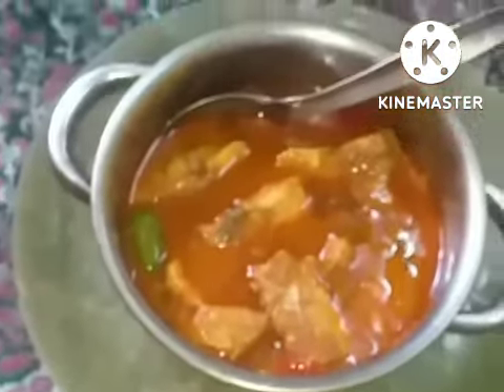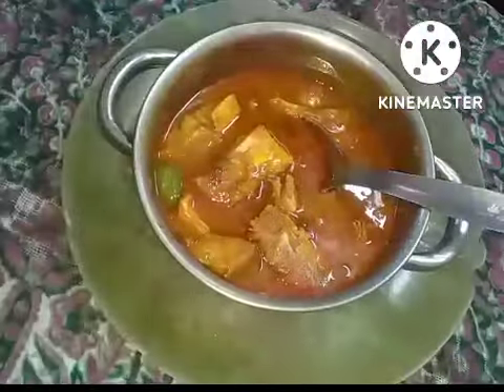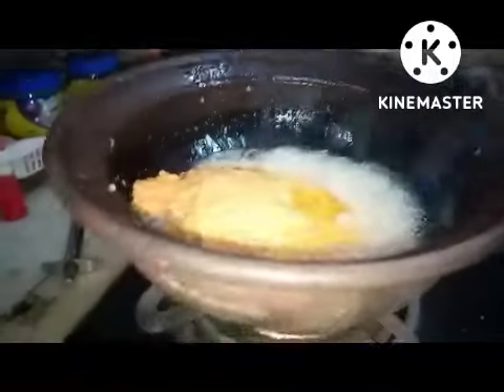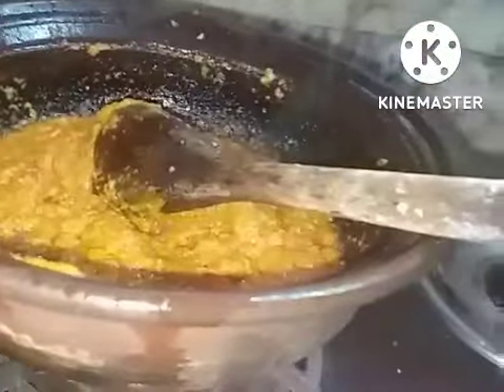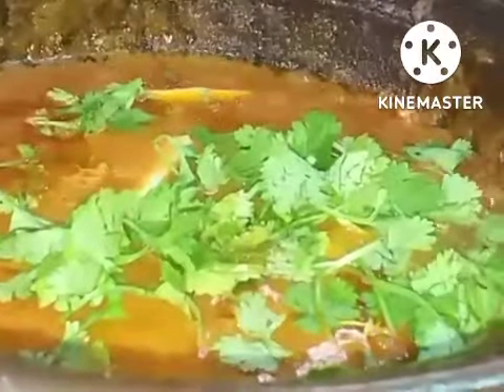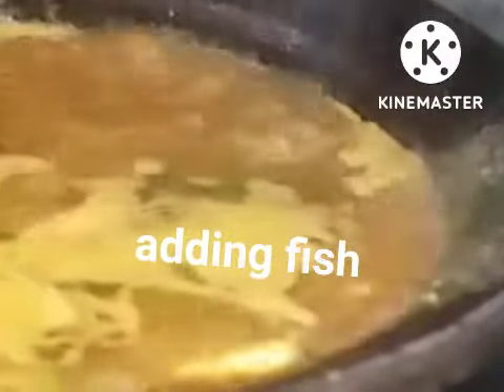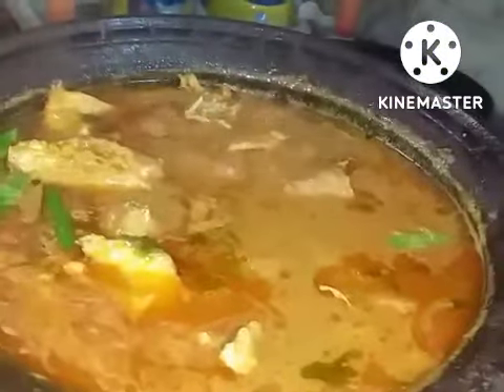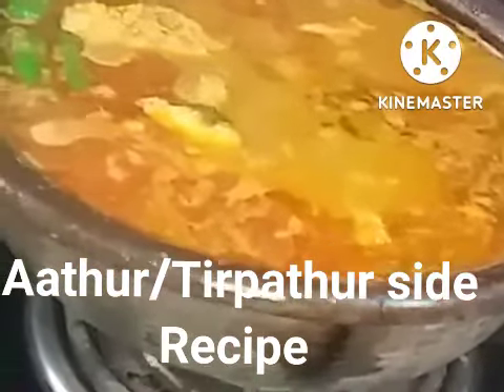SANKARA/Aaras#FISH#Aadhur# recipe#indian#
Dear VIEWERS  A simple,easy
Aadur&Tirupathur sankara/A
arus fish recipe .
village side mud pot recipe.
Its called Aarus/sankara fish
because of the colour& delicacy.
Thanks
NANI'S KITCHEN  🌹